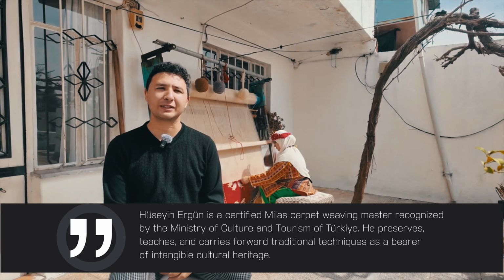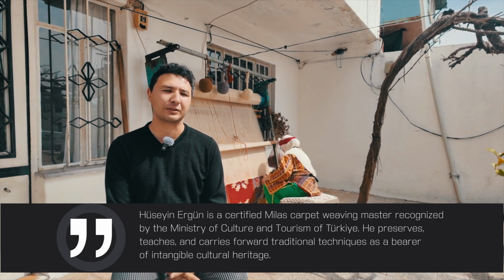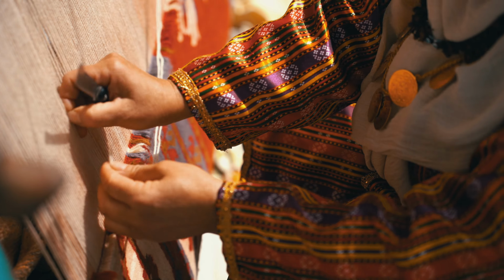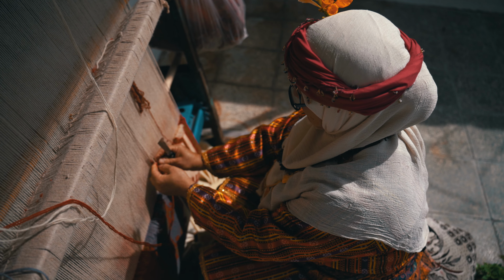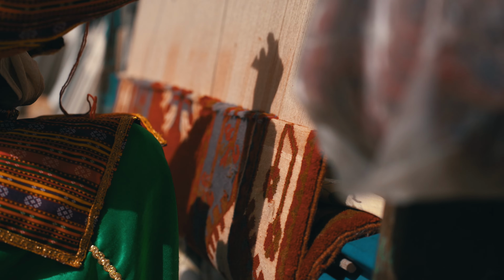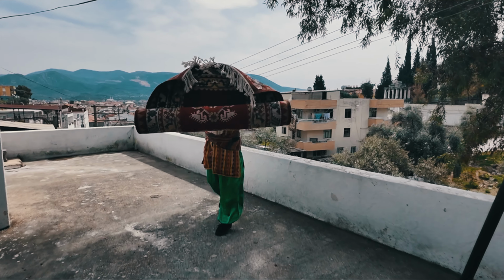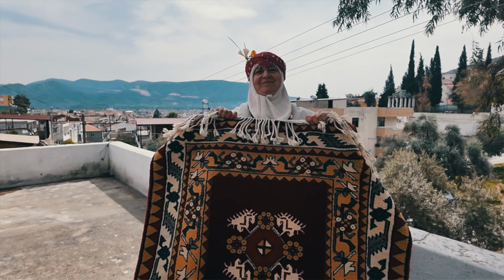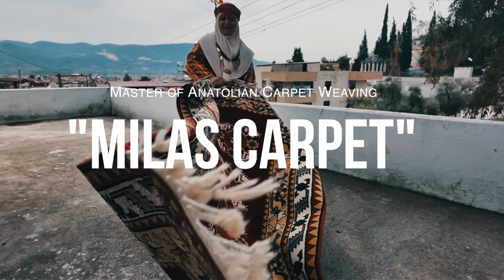Milas Carpet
🇬🇧 Milas Carpet Weaving – A Legacy in Every Knot

In this video, we dive into the rich tradition of Milas carpet weaving, guided by Hüseyin Ergün, a certified master recognized by the Ministry of Culture and Tourism of Türkiye. He preserves, teaches, and carries forward traditional techniques as a bearer of intangible cultural heritage.

What makes Milas carpets so valuable?
One reason lies in the craftsmanship: each 10 cm section contains 26 knots across and 40 rows, meaning there are 1,040 knots per square decimeter. This incredible density and precision place Milas carpets among the most esteemed in all of Türkiye.

From natural dyes to symbolic patterns, Milas carpets are not just textiles — they are living stories, woven by generations.

🇹🇷  Milas Halısı – Her Düğümde Bir Miras

Bu videoda, Milas halı dokuma geleneğinin derinliklerine iniyoruz. Rehberimiz, Kültür ve Turizm Bakanlığı tarafından tescillenmiş, somut olmayan kültürel miras taşıyıcısı olan Hüseyin Ergün. Geleneksel teknikleri yaşatıyor, öğretiyor ve gelecek kuşaklara aktarıyor.

Peki Milas halılarını bu kadar değerli kılan ne?

Öncelikle, işçiliği: 10 cm’lik bir alanda 26 düğüm ve 40 sıra bulunur. Bu da 1 desimetrekarede tam 1.040 düğüm anlamına gelir. Bu yüksek yoğunluk, Milas halılarını Türkiye’nin en kıymetli halıları arasına taşır.

Doğal boyalarla, sembolik motiflerle dokunan Milas halıları sadece bir tekstil ürünü değil; nesiller boyunca aktarılmış yaşayan birer hikâyedir.